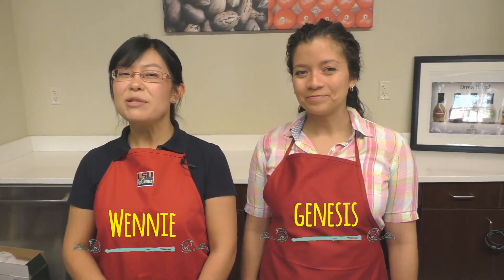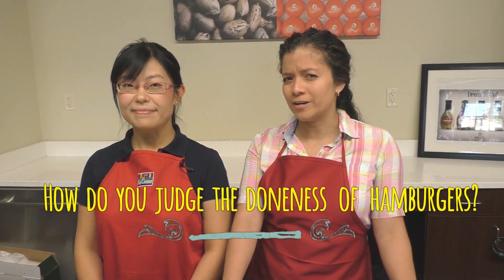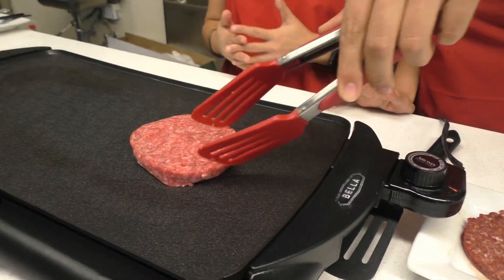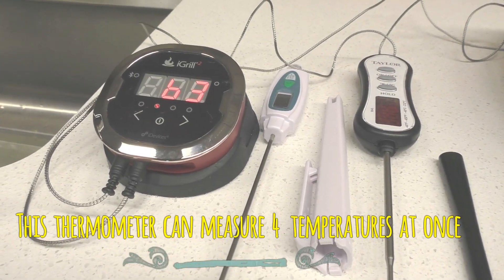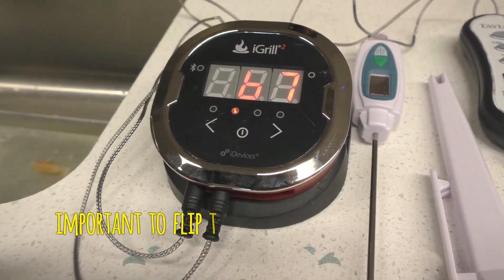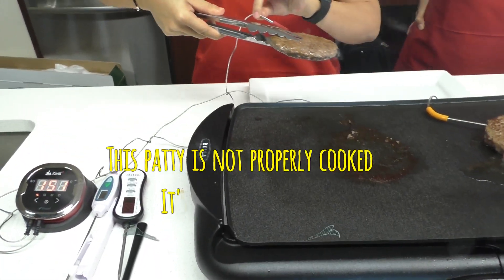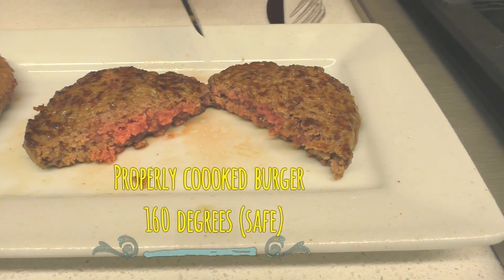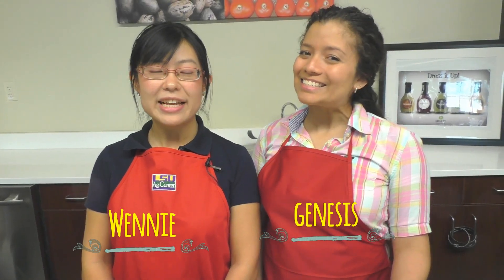Food Safety Bites with Wennie: Using a thermometer to cook ground meat properly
Do you cook your hamburgers correctly -- so they are safe, as well as tasting good? LSU AgCenter consumer food safety specialist Wennie Xu demonstrates the importance of using a thermometer to cook ground beef to the proper temperature.